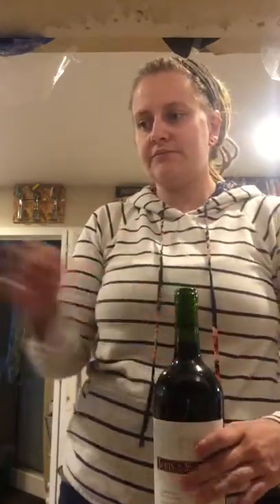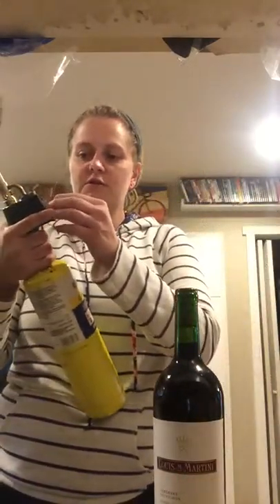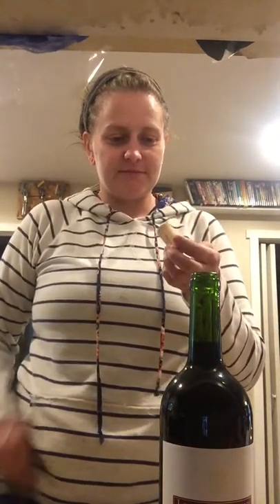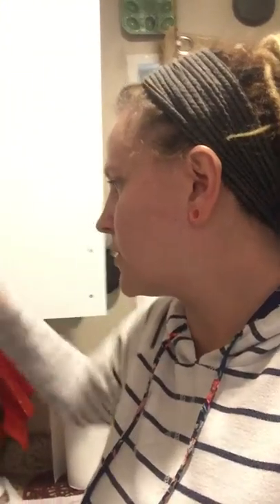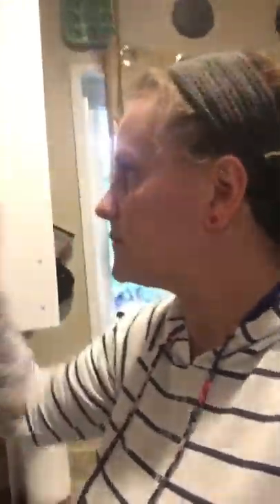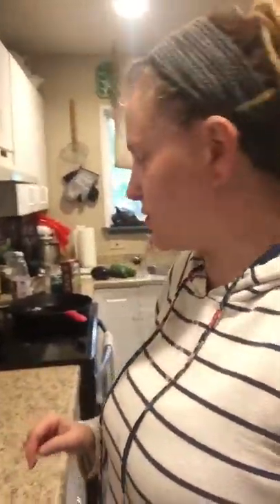Opening wine with a torch